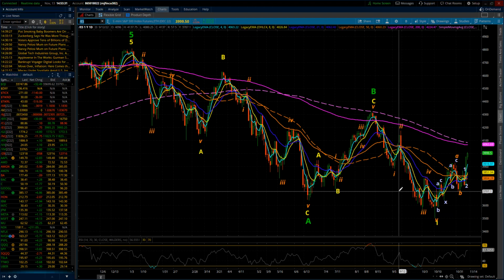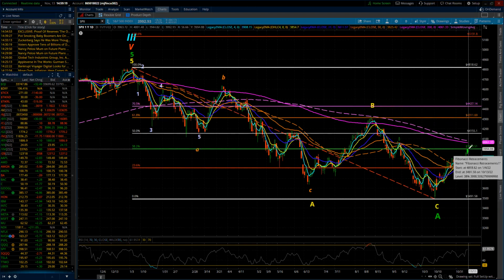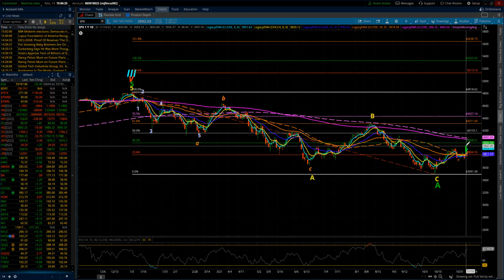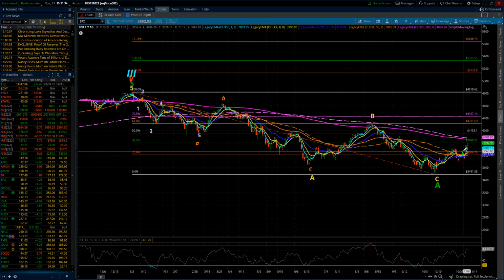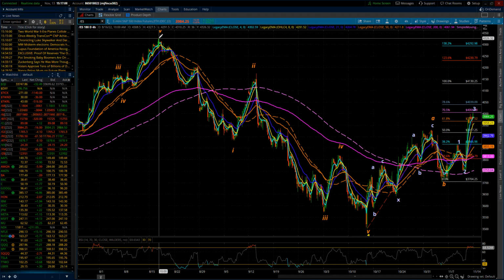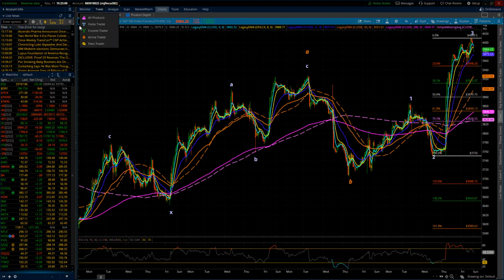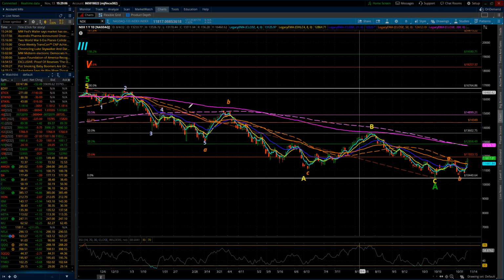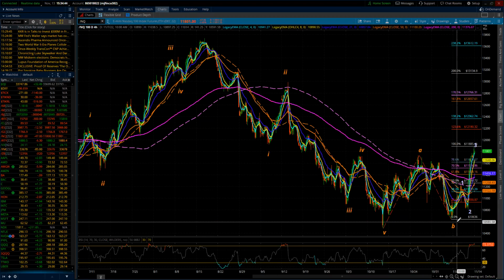S&P 500 & NASDAQ 100 / Eye of the Storm Podcast 11/13/2022 by Michael Filighera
Friday's trade was in line with expectations with a stronger move up in the NQ than the ES, but both did reach next level resistance.  Tonight, I present what I'm now using as an Alternate view or count for both the ES and NQ.  Being that both are operating with the same count I've updated the 'cash' markets - SPX and NDX with the alternate view -- I also discuss the implications and add the Fibonacci retracements to give some parameters should the markets continue higher.  I also discuss and show the break point where the alternate count would be moved to Preferred status.

I update the Preferred count as well including the labeling and what I expect from here.  I update the Fibonacci extensions for the balance of Minor C waves to complete the Intermediate 2nd waves.  Internally, the ES and the NQ are likely pulling back in small minute 4th waves and once complete we can put in Fibonacci extensions for the remaining minute 5th waves.

I also include the economic data due out this week starting on Tuesday with the PPI.  For tomorrow then, in anticipation of the markets loving the PPI as much as they did the CPI - the ES and NQ may continue to work higher and possibly complete minute 5th waves, Minor C waves and Intermediate 2nd waves.  The Preferred count continues to suggest that next up would be an Intermediate wave 3 down for both the ES and NQ.  This week should let us know which count rules for the short term.